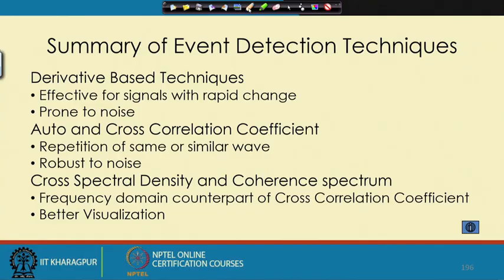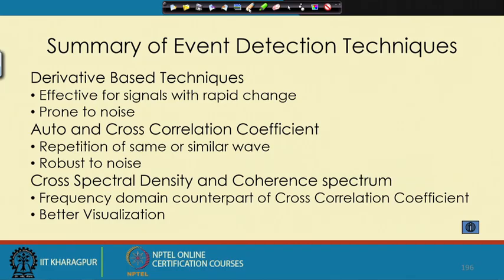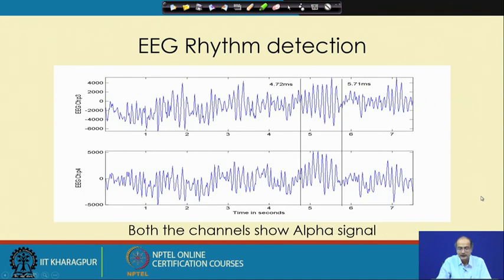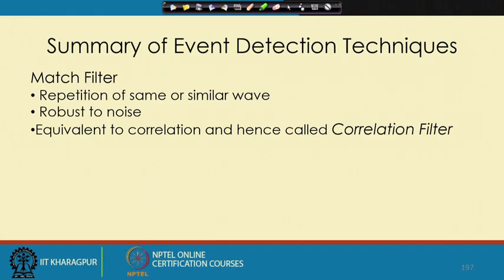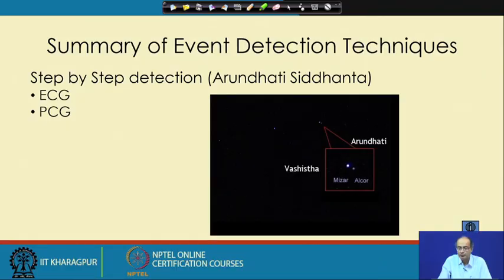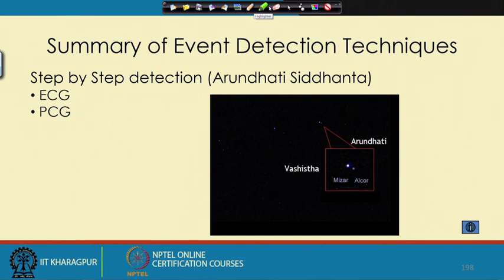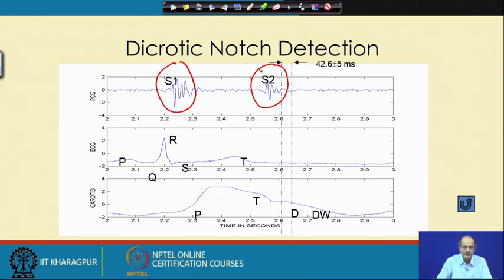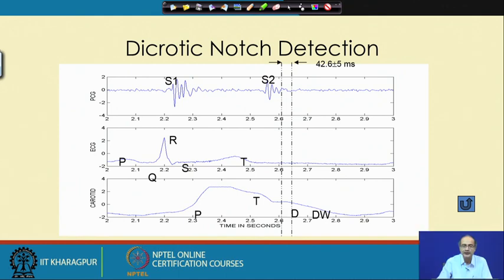Lecture 24 : Event Detection (Contd.)